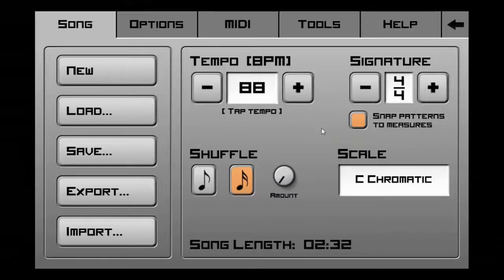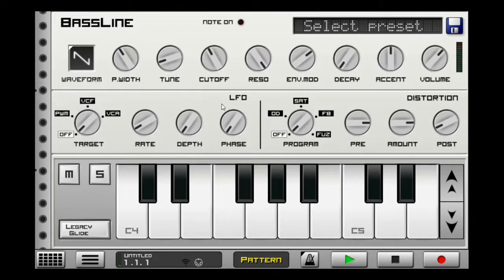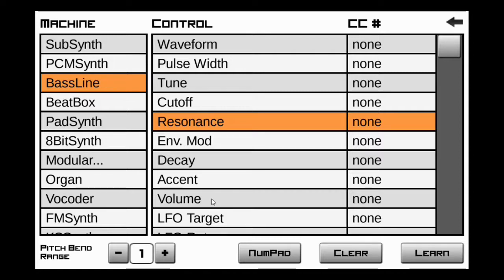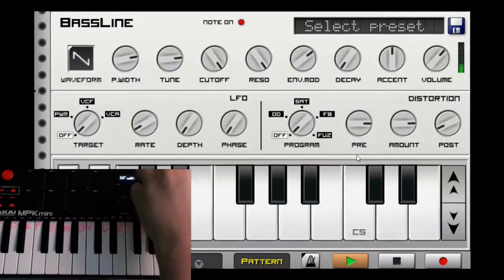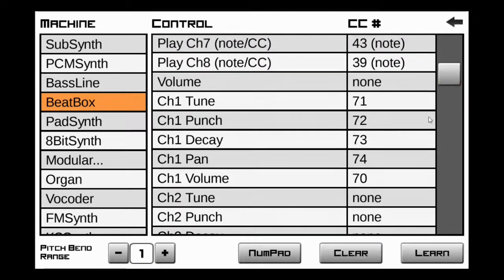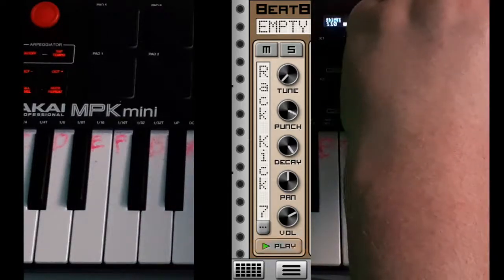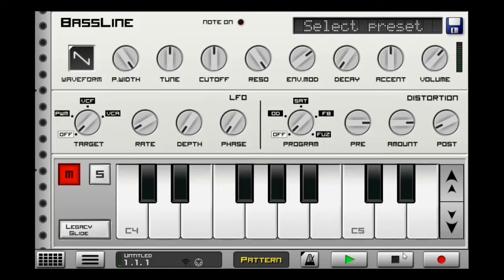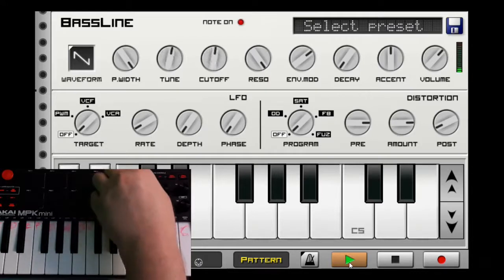Caustic 3 knob MAPPING Tutorial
This tutorial shows you how to use your MIDI controllers knobs and dials to control any Machines effects in Caustic 3.